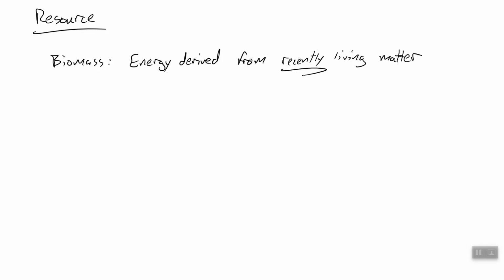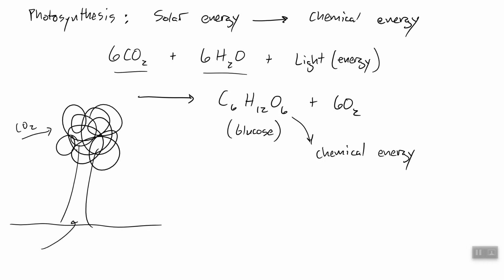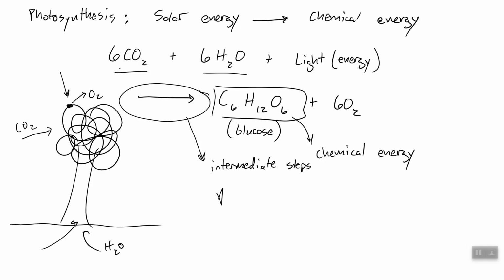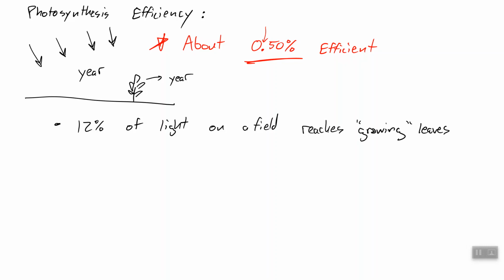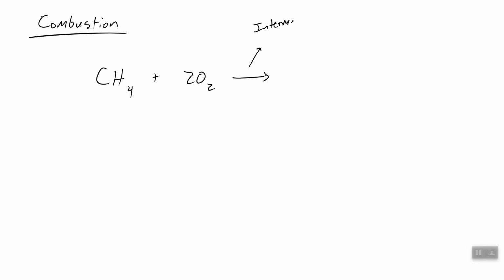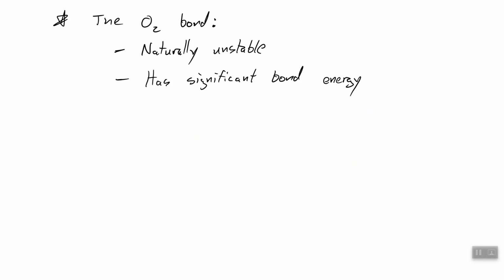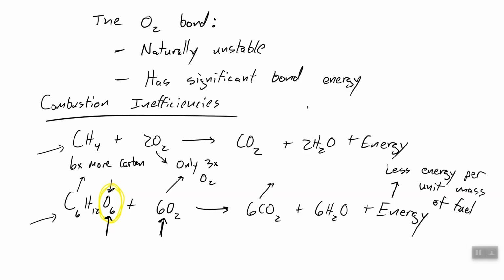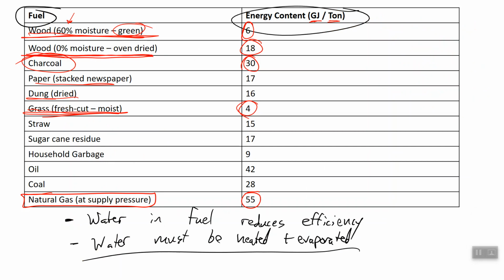Biomass - Video 1 - Resource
This video is part of Dr. Mulford's Renewable Energy Systems class.